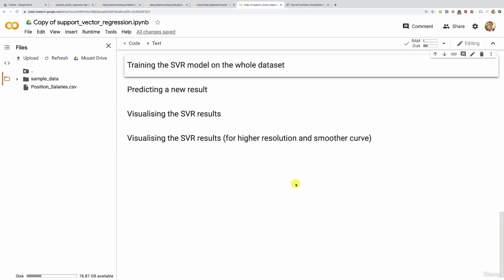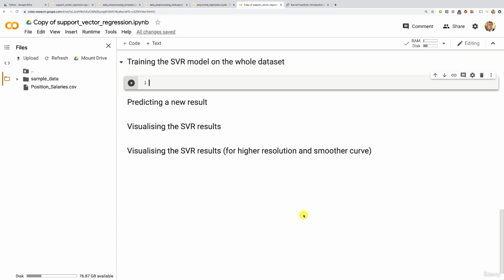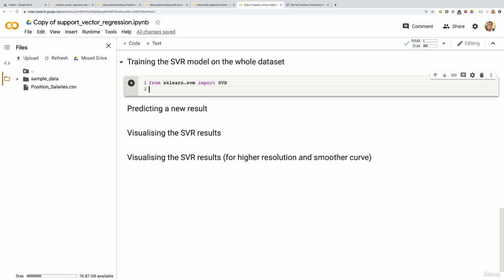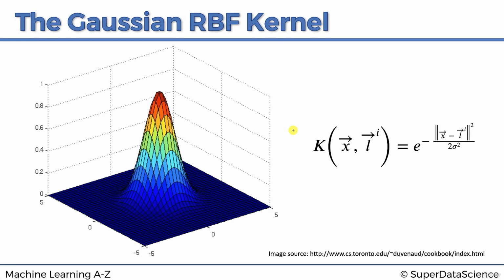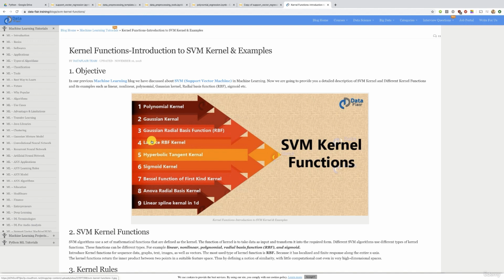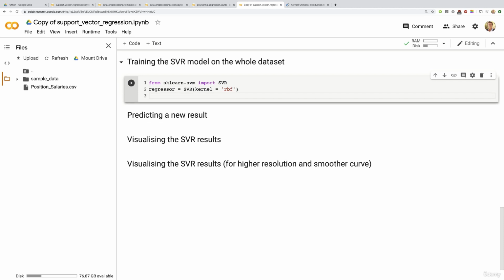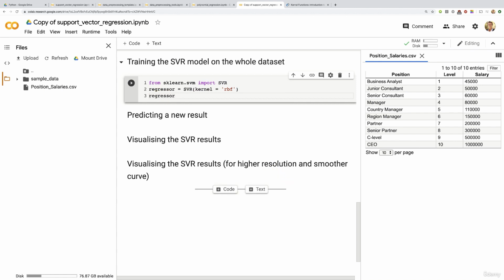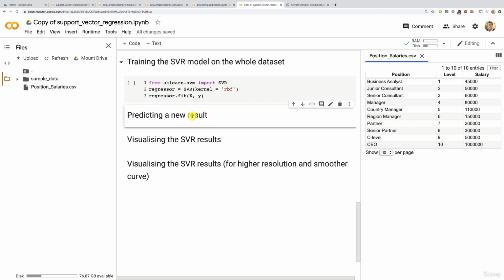9.SVR _______008 SVR in Python Step 3